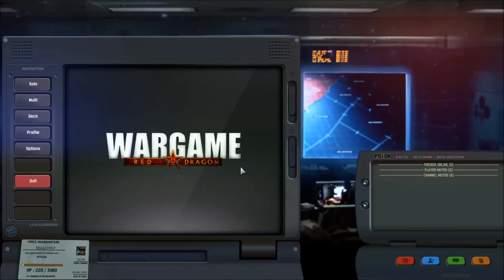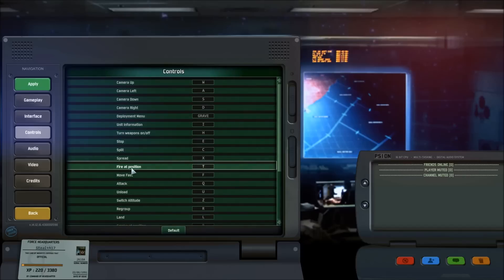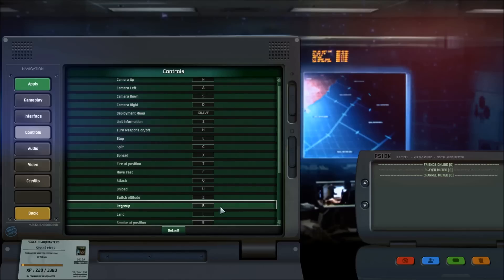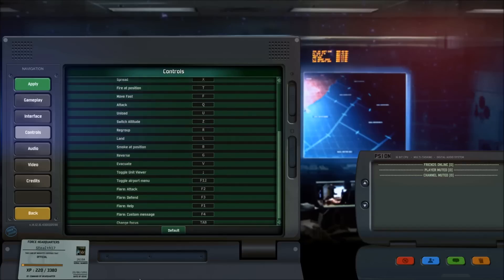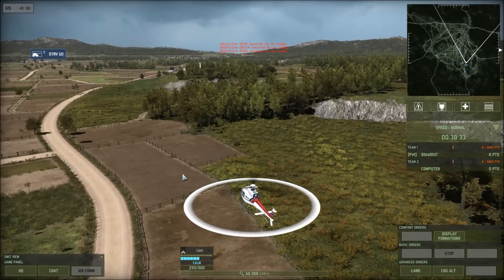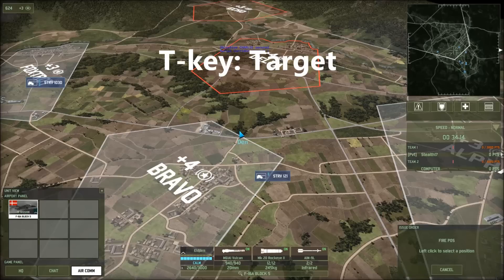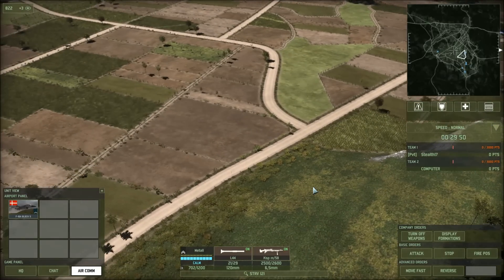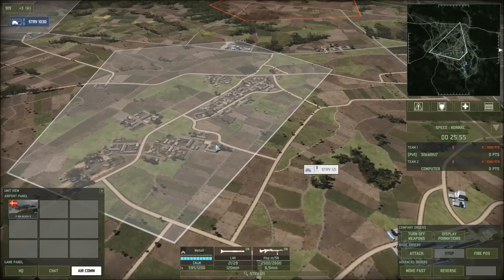Wargame Red Dragon - Hotkeys guide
Wargame Red Dragon has quite a few hotkeys that can make the game a lot easier to control. In this guide I'm going over these hotkeys, possible better locations for the keys and how to use them in-game.

Please Share this vid with other people you know who play Wargame. There's a decent chance they don't know about these keys yet and will really appreciate it!

If you found this vid useful please Like it. You'd really help me out :)

Here's a list with the hotkeys you can print out to have next to your keyboard when you're in the heat of battle!

Cheers,
Stealth